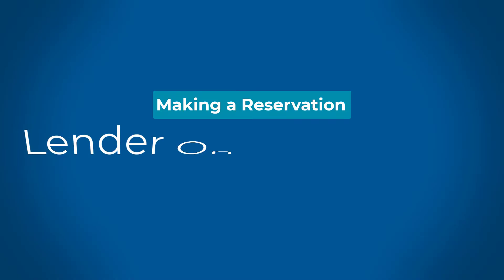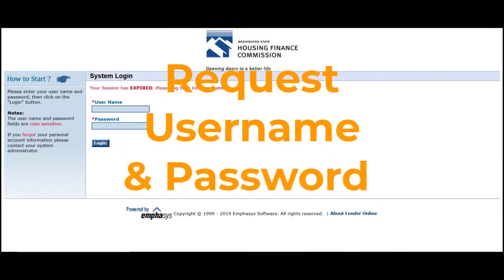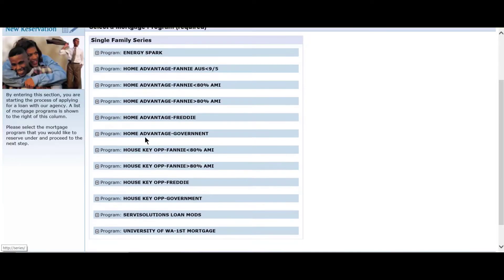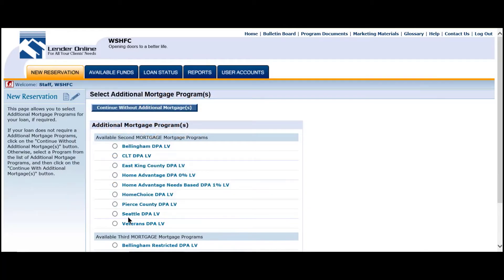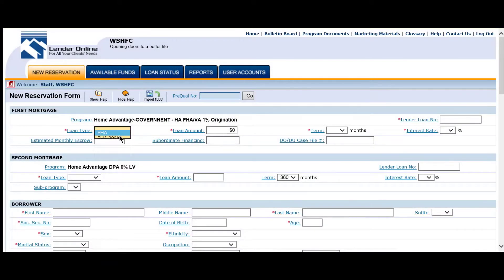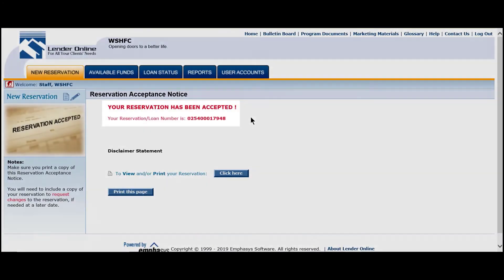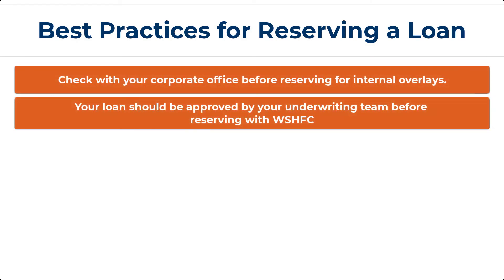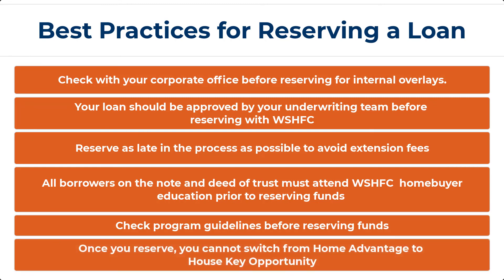Making a Reservation in LenderOnline Update 2022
Shows loan officers how to make a loan reservation in the online home-loan reservation system of the Washington State Housing Finance Commission.